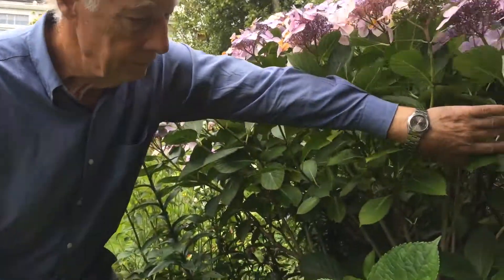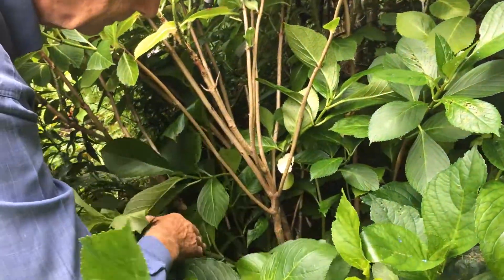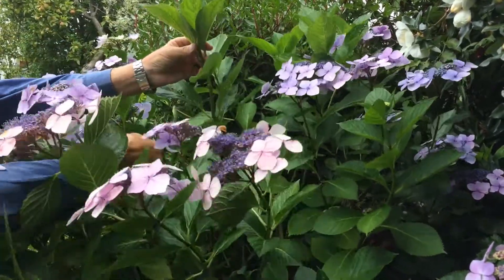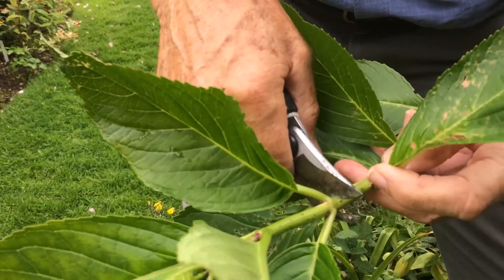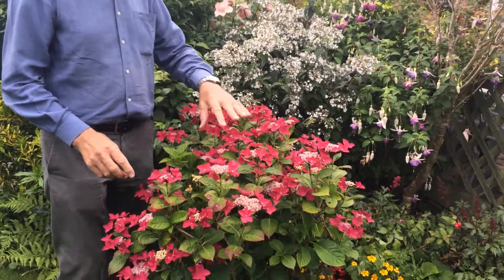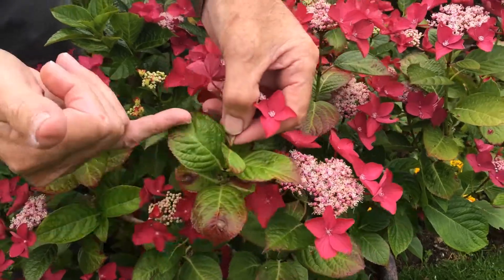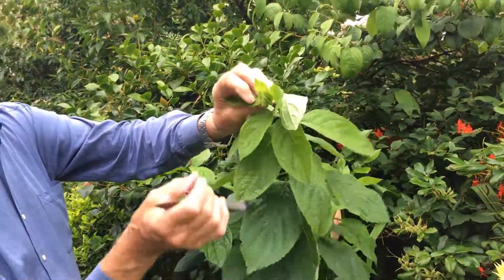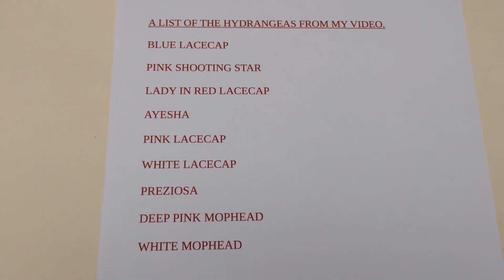# Pruning Hydrangeas 2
This is how I prune my Hydrangeas and take cuttings